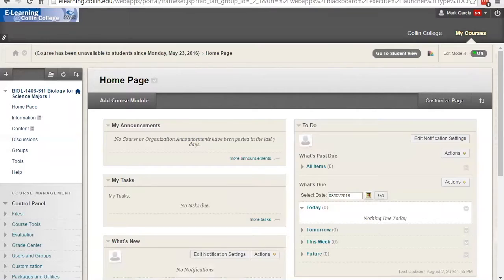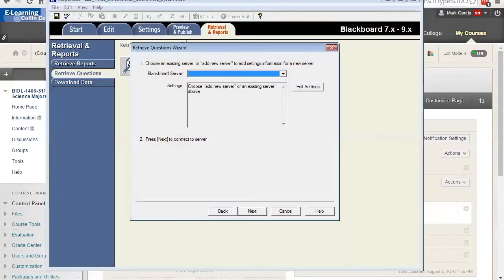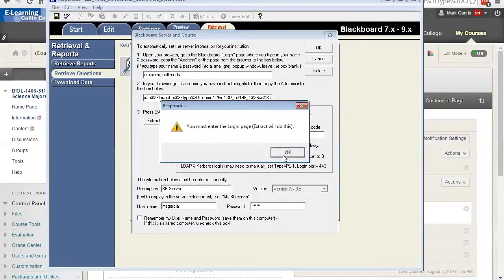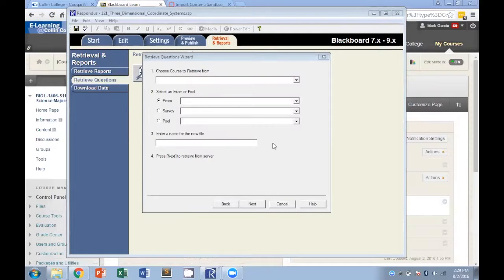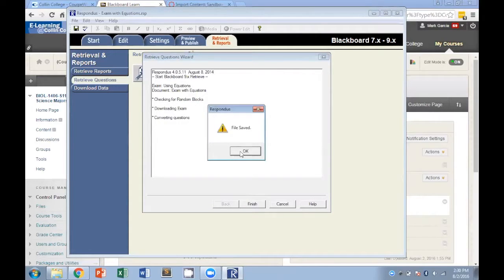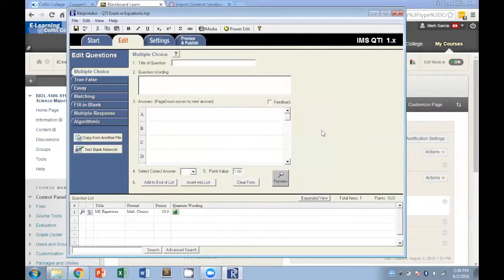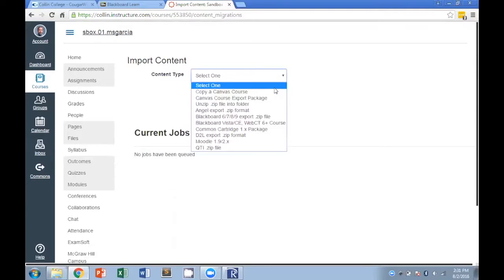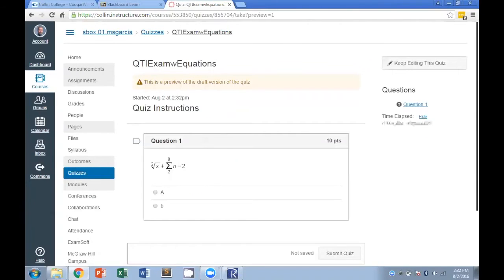7.7 - Retaining Equations in Quizzes (Unit 7 Quizzes)